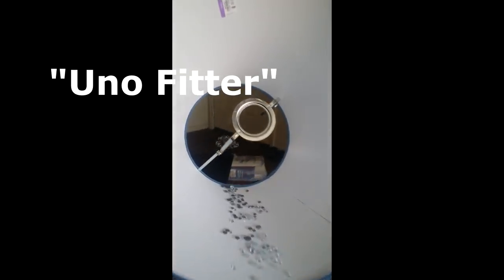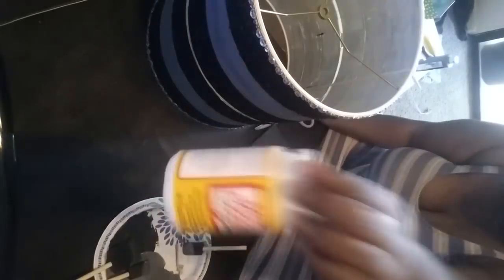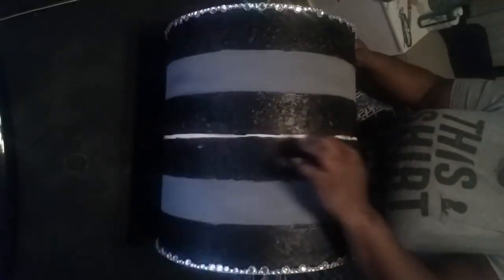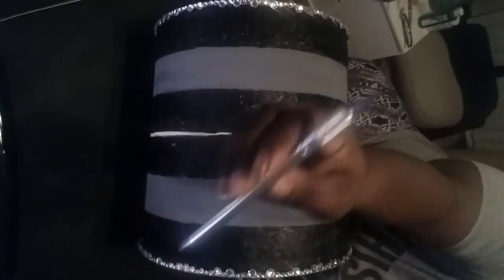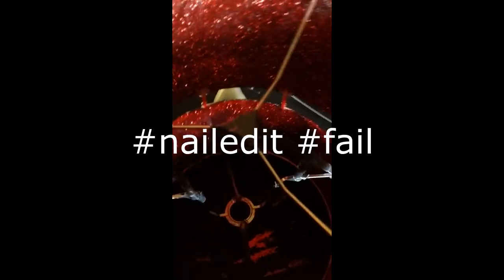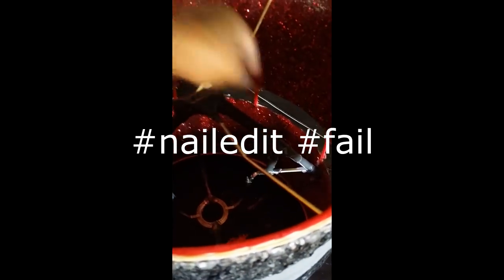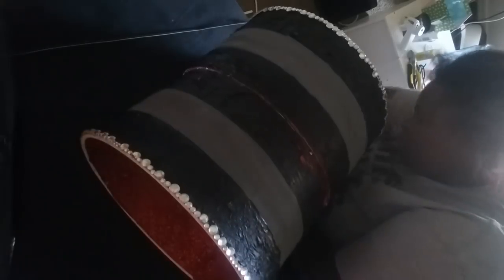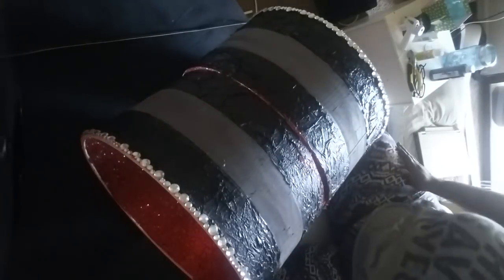Custom Bling Lamp Shade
Soooooo this lamp shade did not quit come out the way I expected.
The fitter I purchased was too small
I guess that’s what I get for not measuring things

All together I spent $37.75 on this lamp.
ITEMS PURCHASED:
Blue Lamp Shade $4.99 (Goodwill)
White Lamp Shade $5.99 (Goodwill)
4pc Foam Brush $0.97 (Walmart)
Mod Podge $4.47 (Walmart)
Duct Tape $4.44 (Walmart)
Napkins $0.97 (Walmart)
Craft Knife $2.97 (Walmart)
Paint $6 (Walmart)
Glitter $2.47 (Walmart)
Wire cutters $4.48 (Walmart)
Everything else I already had at home. The glitter and the mod podge are the only items I ran out of. Well and the foam brushes dried out and were thrown away.

COMPLETE ITEM LIST
Lamp shade (correct fitter)
Maker
Ribbon (or measuring tape)
Duct tape
Acrylic paints
Mod Podge
Party Napkins (or present tissue paper)
Sponge brushes
Rhine stones
Glue gun and Glue sticks
Glitter
Exacto knife
Tooth picks
Black gloves
Safety goggles
Safety gloves
Wire cutters
Scissors

Also check me out on Snapchat- kiashine480
Thank you for all your support. I love you guys more than you can imagine.
Special shout out to Shadw Phoenx, for helping with camera angles and props. You da MVP this month!!